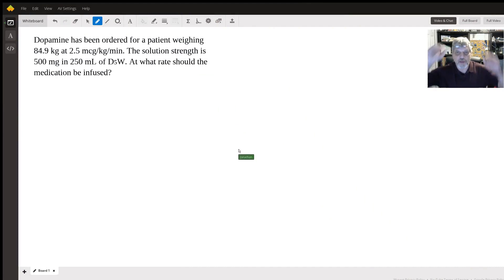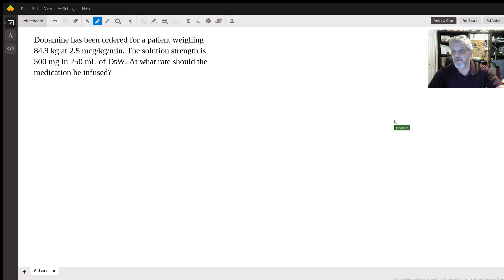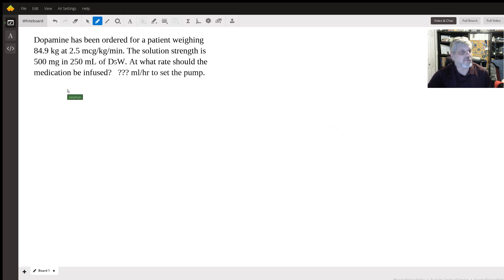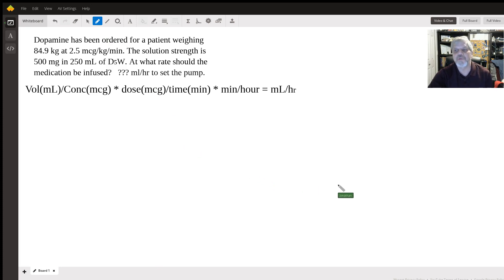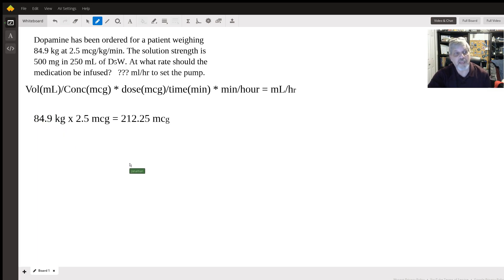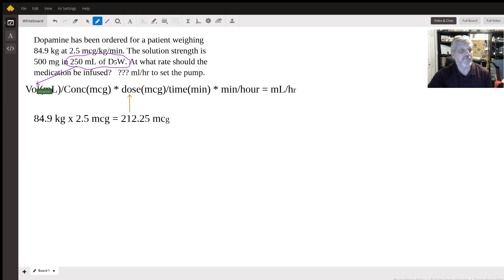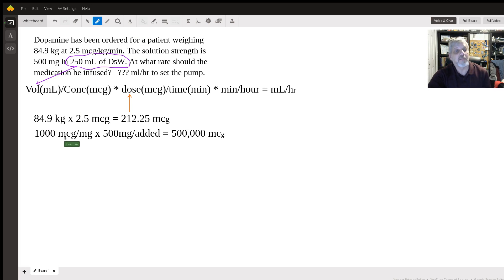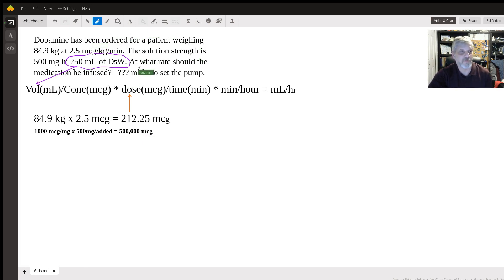Solving a medication infusion rate...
Question: Dopamine has been ordered for a patient weighing 84.9 kg at 2.5 mcg/kg/min. The solution strength is 500 mg in 250 mL. Of DSW. At what rate should the medication be infused?
Dopamine has been ordered for a patient weighing 84.9 kg at 2.5 mcg/kg/min. The solution strength is 500 mg in 250 mL. Of DSW. At what rate should the medication be infused?

Answered By:

Jonathan H.
Certification Exam Prep, EMT Paramedic NREMT, ECG 12-Lead, Medical

Written Explanation:

Ans: 6.3675 mL/hrDopamine has been ordered for a patient weighing 84.9 kg at 2.5 mcg/kg/min. The solution strength is 500 mg in 250 mL. Of DSW. At what rate should the medication be infused?We will use the standard infusion (drip rate) formula:??? ml/hr to set the pump.Vol(mL)/Conc(mcg) * dose(mcg)/time(min) * min/hour = mL/hr1st we need to calculate the desire dose:84.9 kg x 2.5 mcg = 212.25 mcgWe also need to convert the 500mg added to our IV bag to mcg: 1000 mcg/mg x 500mg/added = 500,000 mcgThe question clues us in to the rest (but assumes an IV pump – needing “mL/hr” for our setting.) 250mL / 500,000mcg * 212.25 mcg/min * 60min/hr =6.3675 mL/hr